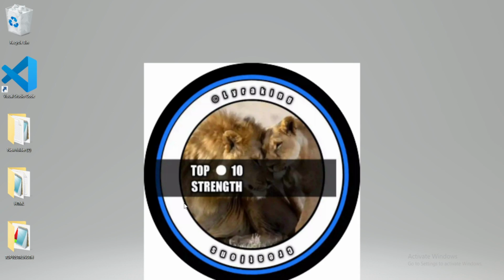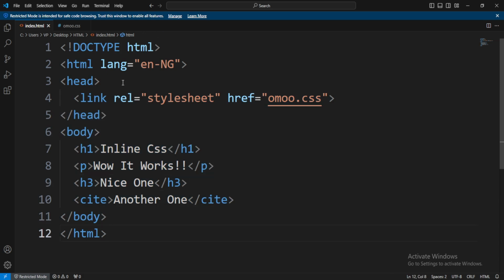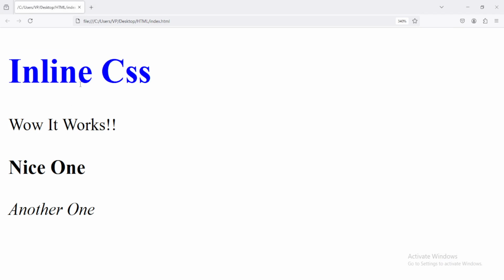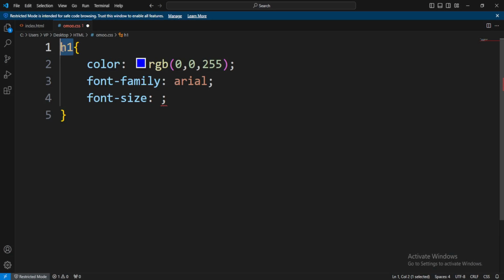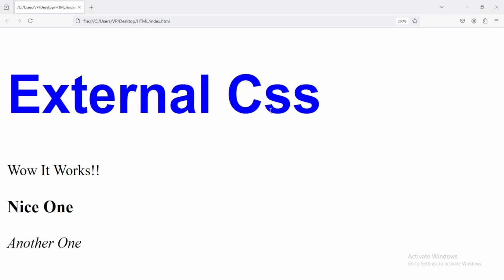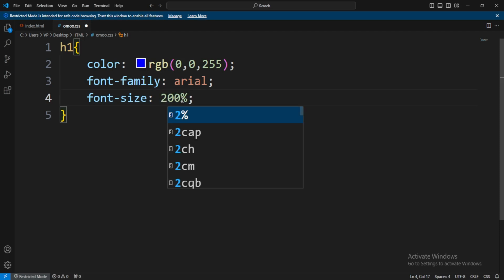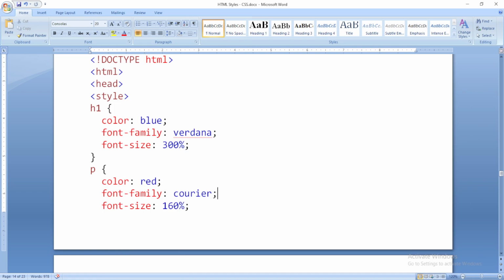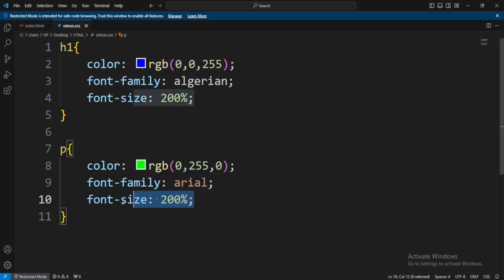HTML Tutorial for Beginners to Advance 46 HTML Basics Crash Course Html CSS Fonts Sizes Element